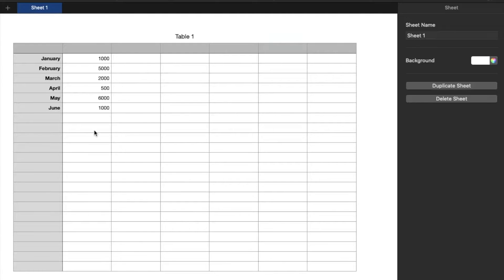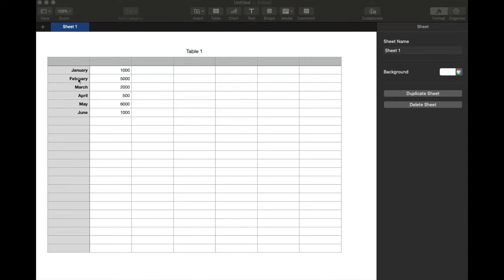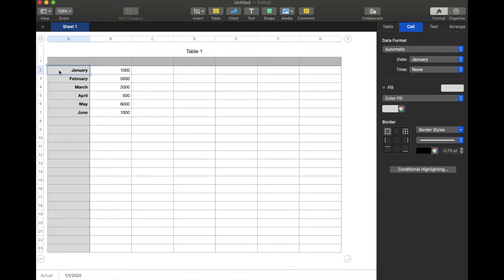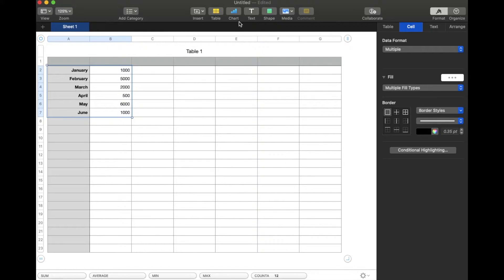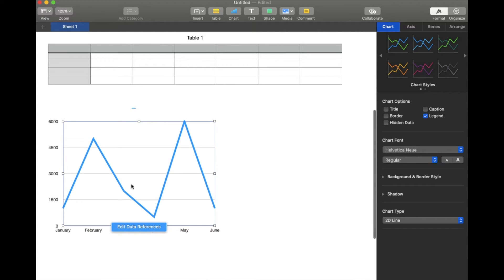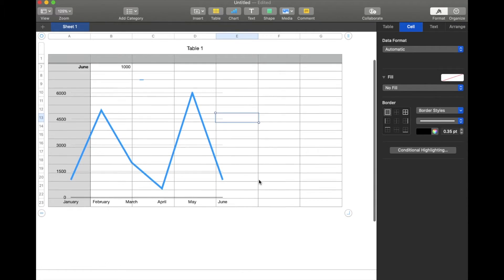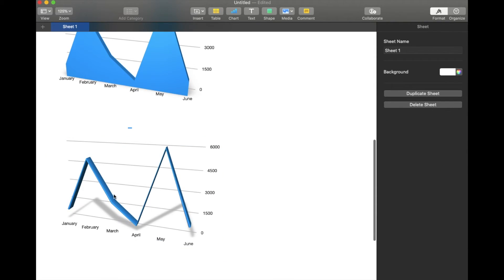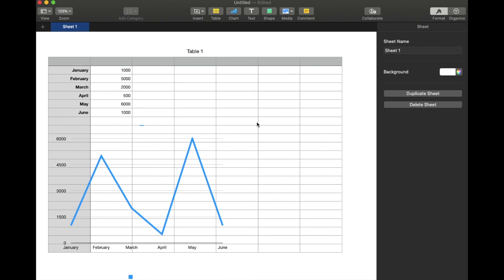How to Make a Line Graph in Apple Numbers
Check out today's special tech deals:

In this video, we show you how to create a line graph chart in Apple Numbers. This is a great way to give visualization to your data. Line graphs can be created very simply using basic information from your spreadsheet. We walk you through the process step-by-step so you can bring line graphs into your own Apple Numbers spreadsheet.